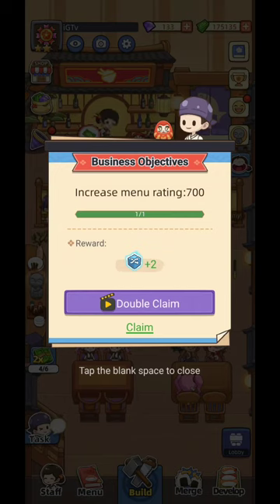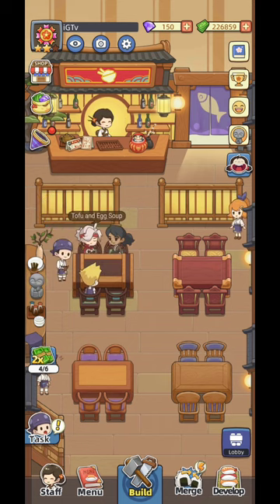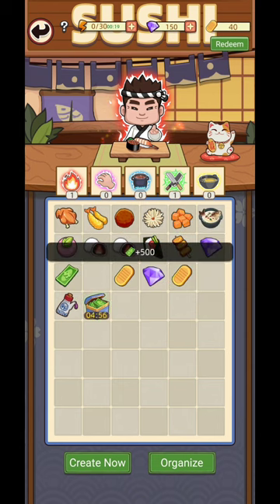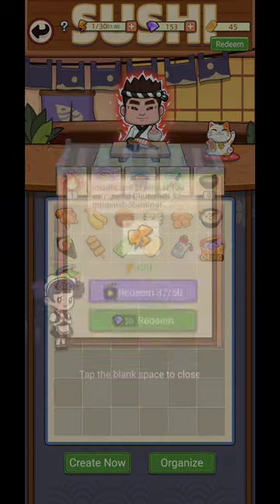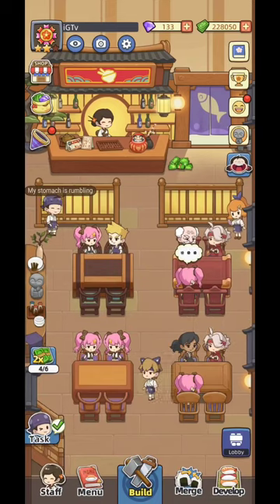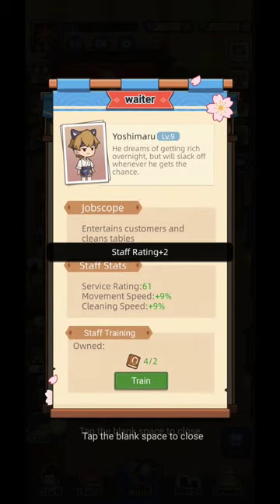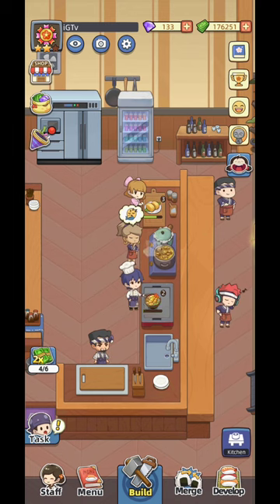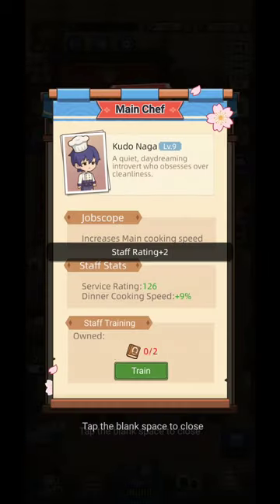Make Sushi, Grow Your Business In My Sushi Story - A Restaurant Business Simulation Game!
My Sushi Story Game, beginner tips and tricks, guide, game review, android gameplay is a video on android gameplay, for an idle game, with beginner tips and a simple tutorial. Lets hope that this beginner guide for My Sushi Story will help you in your journey.

Let me know if you enjoy this My Sushi Story Game, and let us know if you think that My Sushi Story is a good game. In My Sushi Story Game you will give you the chance to make money by leveling up your facilities. This video will be a simple review for a simulator. The My Sushi Story is an android game, that can be played horizontal on you mobile phone. This video My Sushi Story and gameplay, tutorial and guide is an android version for the gameplay of the game, so if you enjoy the video give My Sushi Story Game a try. In My Sushi Story Game you have the possibility to watch some adds in order for you to advance much faster in the game. Also in My Sushi Story , you will be able to upgrade your crew in order to make more money. In My Sushi Story you will need to watch some adds, but check put the video with the android gameplay, beginner tips and tricks and see what adds are more profitable. My Sushi Story Game is a video from my Lets Play Playlist, that you will find on the channel, where you can see lots of idle games for you to try and play on your My Sushi Story video you will find game tips, review and tricks, but also the beginner guide, tutorial for My Sushi Story Idle Simulator. Let us know your best tips and tricks for this My Sushi Story Game. Hope you will enjoy My Sushi Story Idle Game Idle Simulator, beginner tips and tricks, guide, game review, android gameplay video.